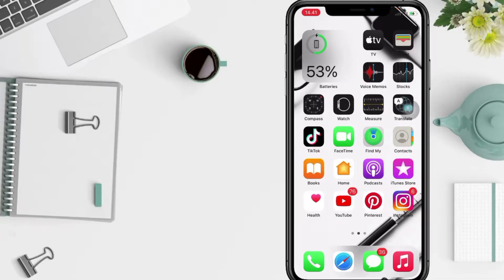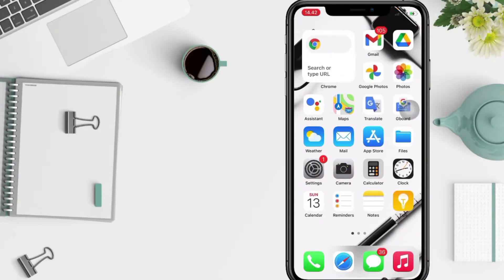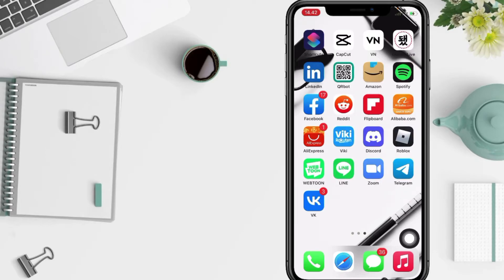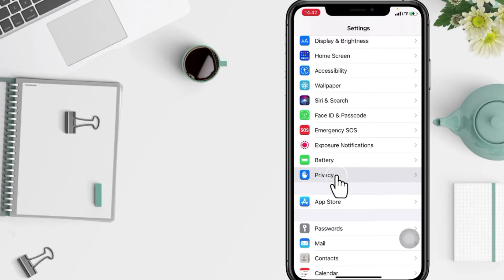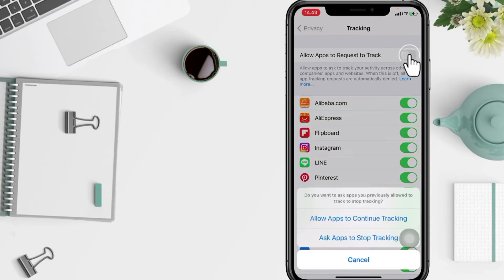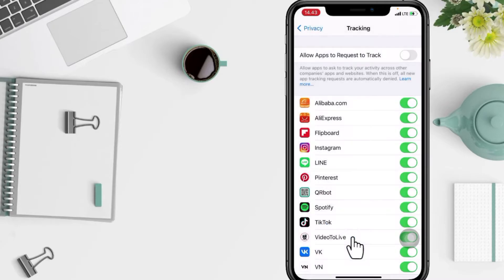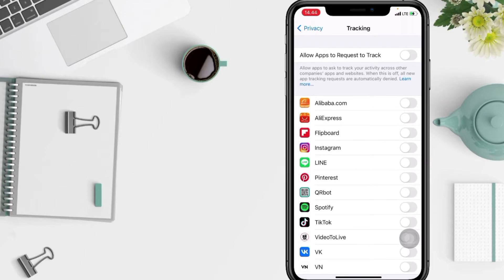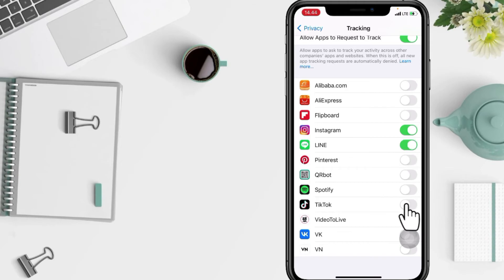How To Allow Apps To Request To Track On Iphone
Starting with iOS 14.5, all apps are required to seek your permission before tracking you or your iPhone across other company-owned apps or websites to target ads to you or share your information with data brokers.

After you grant or deny permissions to the app, you can change the permissions later. You can also stop all apps to ask for permission.

In this video I show you the steps how to allow apps to request to track on your iphone.

*this video is related to :
how to allow apps to request to track
allow apps to request track
apple allow apps to request to track
ios allow apps to request to track
can't allow apps to request to track